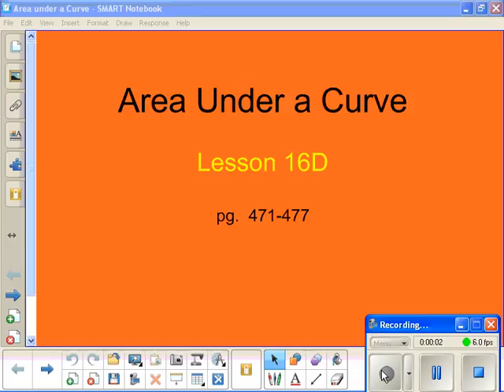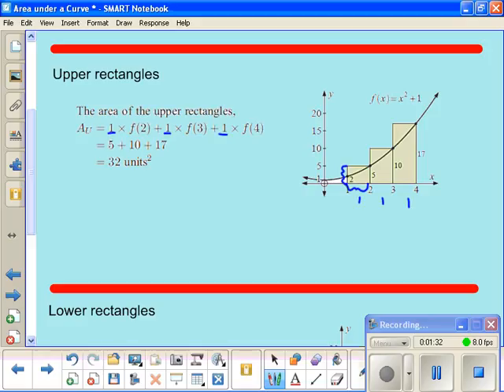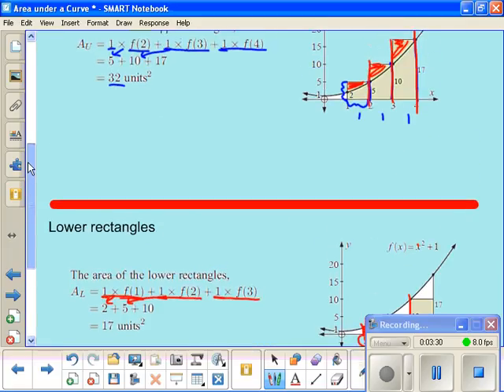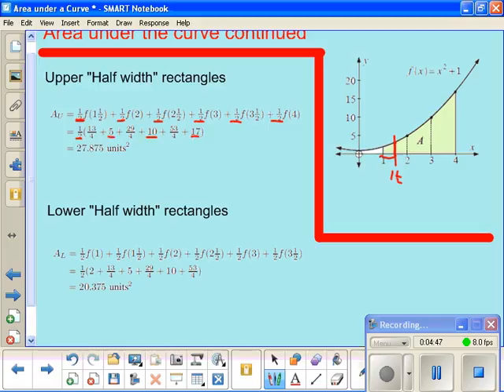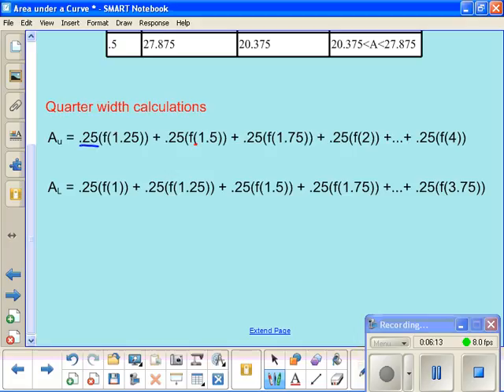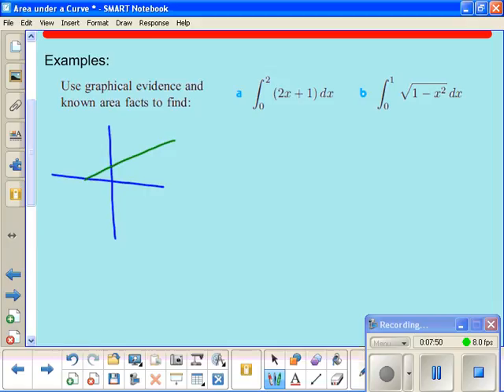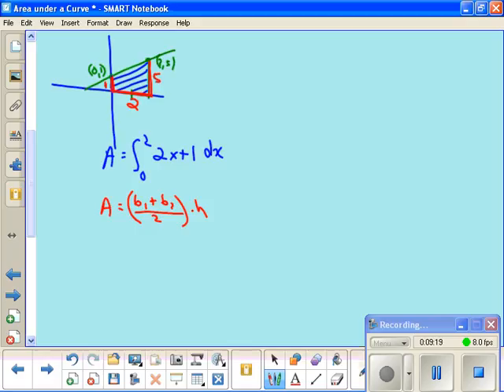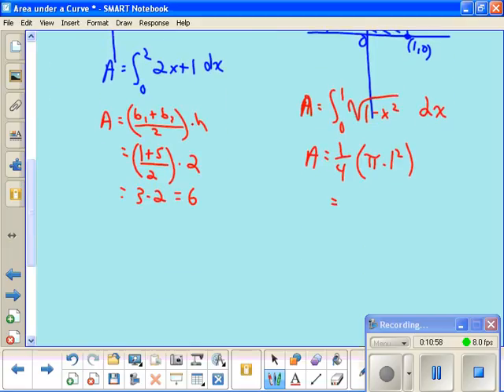Area Under A Curve